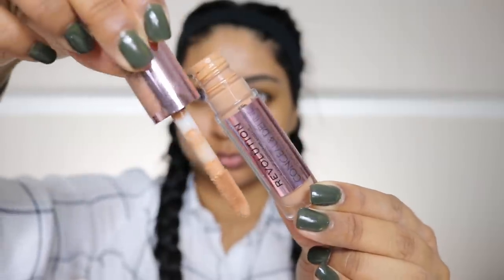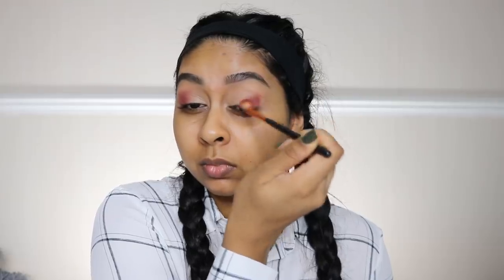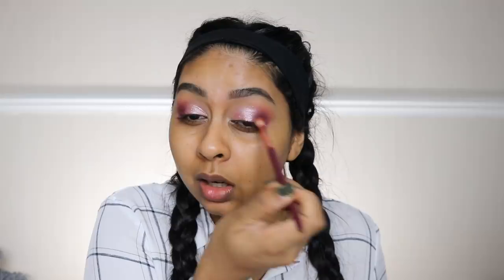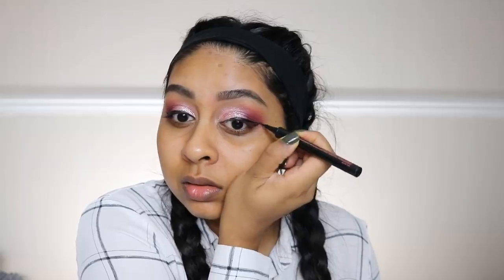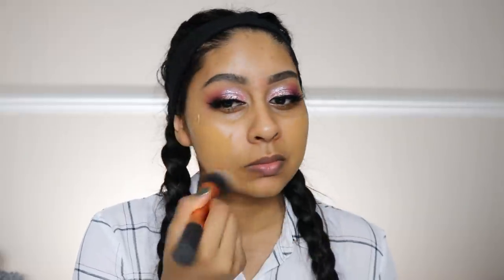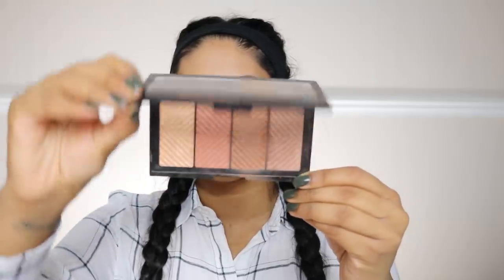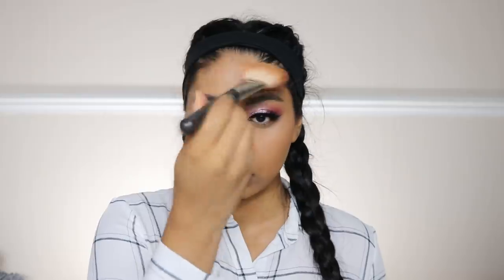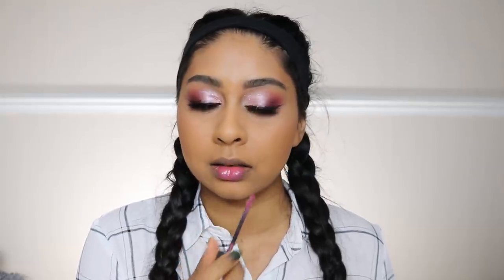VALENTINE'S DAY MAKEUP 2019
PRODUCTS
REVOLUTION CONCEAL & DEFINE - C12